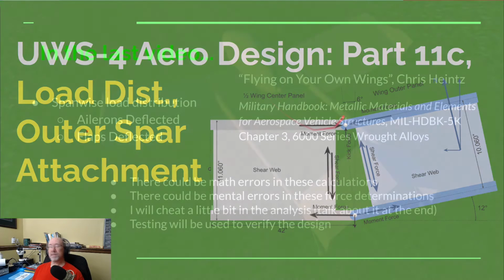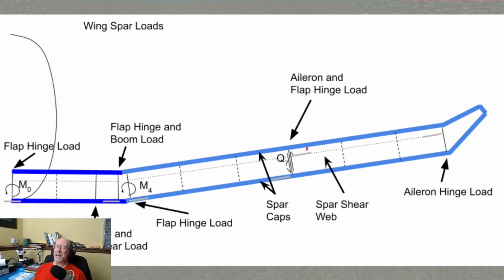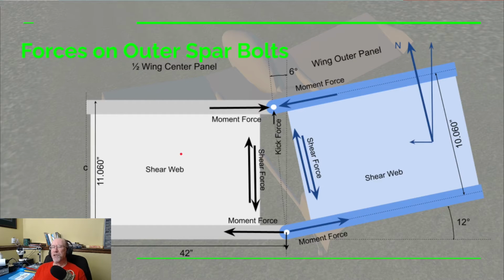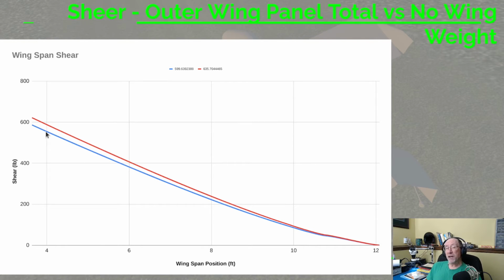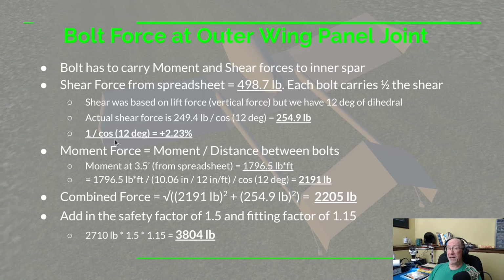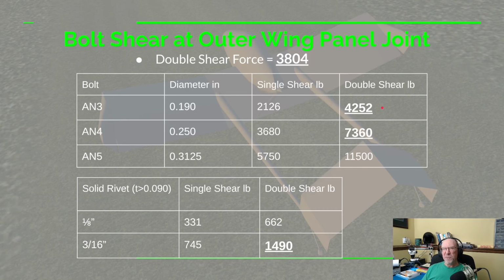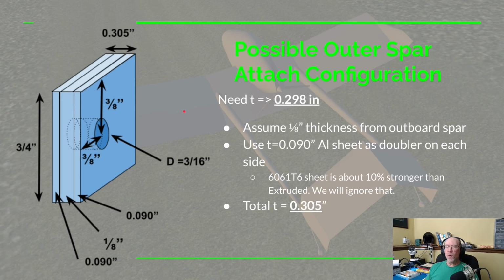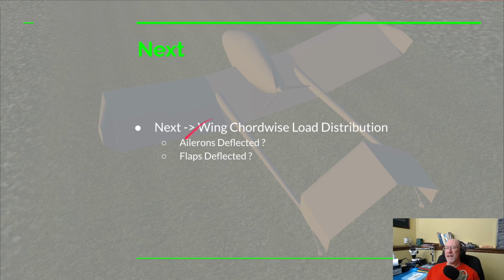UWS-4 Aero Design: Part 11c, Load Distribution, Outer Spar Attachment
How do we use an airplane's calculated lift distribution  to start the design of the structure of the wing? In this video we will determine the spar attachment bolt size and the thickness of the spar material at the bolt's location. This is only the first iteration of the structural design. More forces will be included in  future iterations of this spar bolt location design.